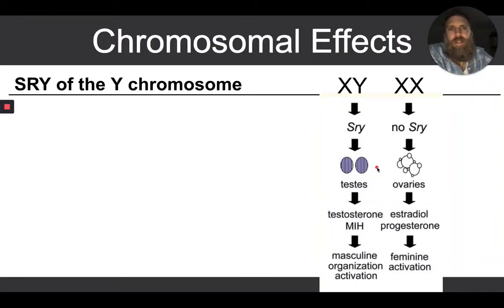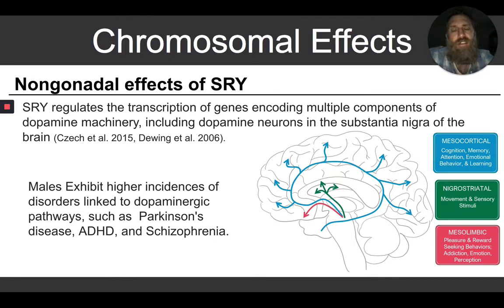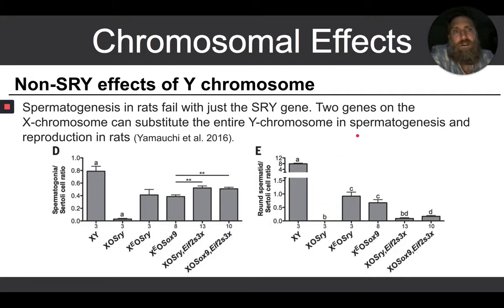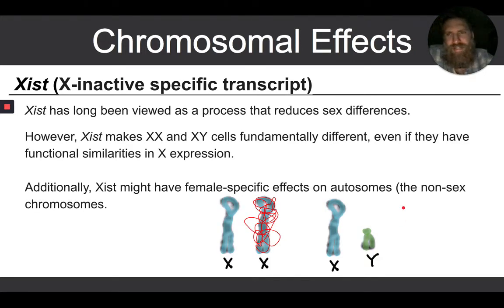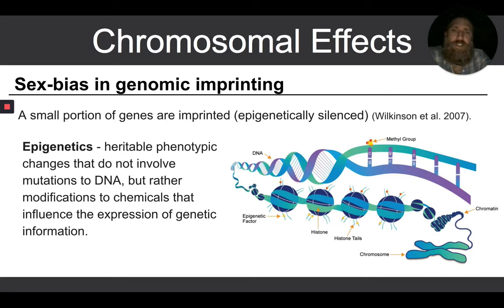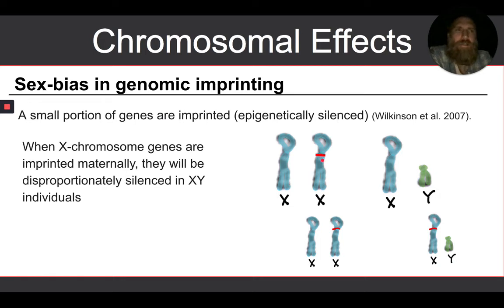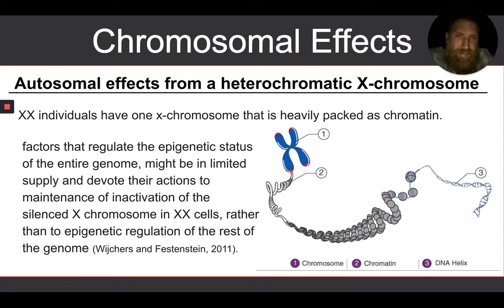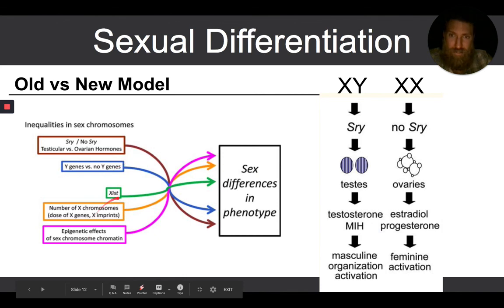Sexual Differentiation (chromosomes revisited)